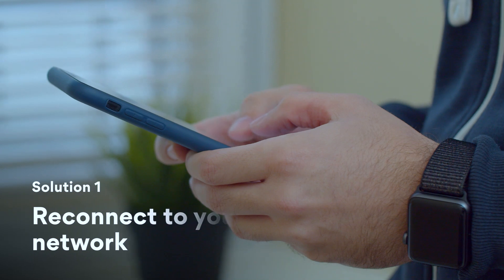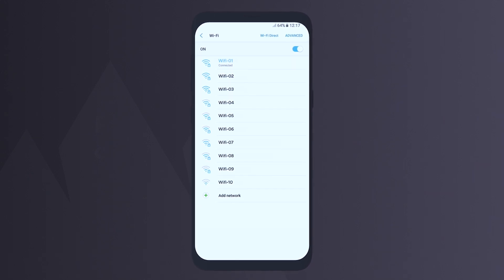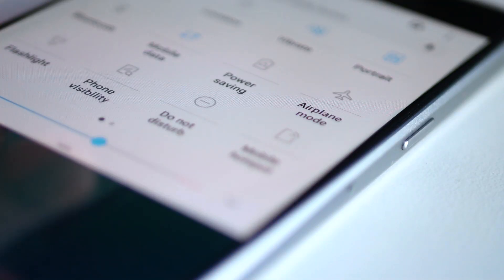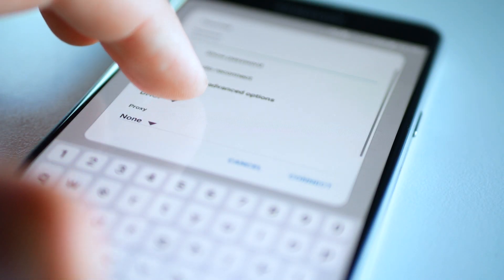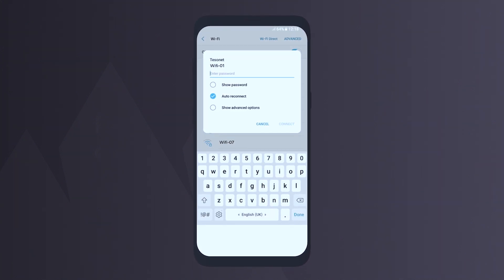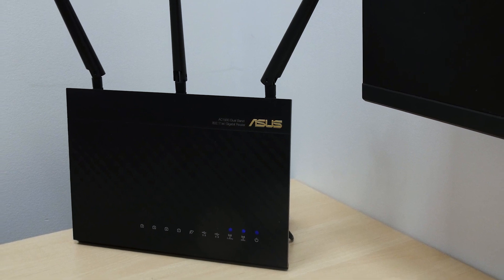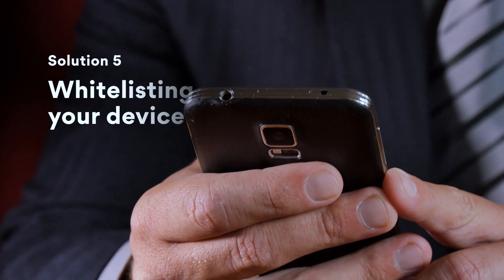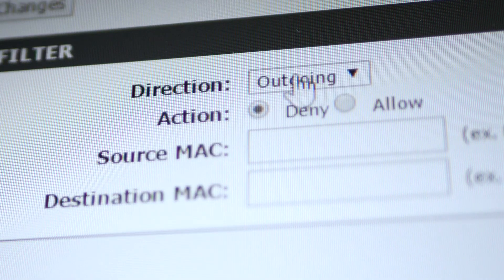How to fix the “failed to obtain an IP address” error on Android I NordVPN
In this howto video, we will explain how to fix the “failed to obtain an IP address” error on Android.

What does this error mean? You usually see it when your device cannot obtain an IP address assigned to it by the router. There could be several reasons for this, ranging from poor Wi-Fi signal to problems with the router or your device. It can be annoying, especially if you are making some important transactions or phone calls.

However, there are a number of methods to fix the problem, all of which are easy to implement. These include reconnecting to the network, turning your flight mode on and off, assigning a static IP address, whitelisting your device, or changing the encryption types.

Do not forget to also secure your network from snoopers. Get NordVPN for a smooth and secure experience

Wi-Fi has become an essential commodity, but with it came certain vulnerabilities. NordVPN’s cutting-edge encryption will guarantee you proper protection.

Network access security that scales with your business — NordLayer secures your organization’s traffic and data to provide your colleagues with safe, reliable, remote access